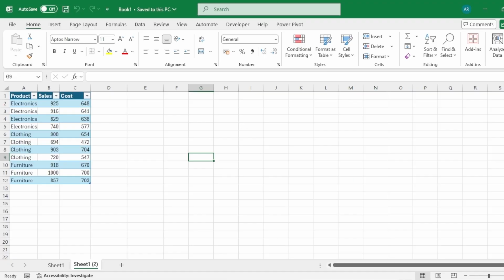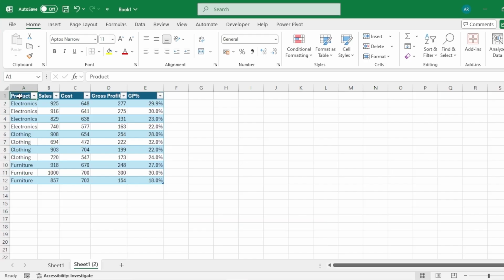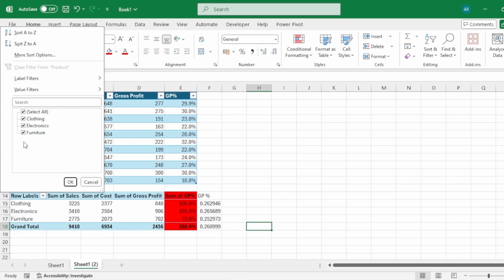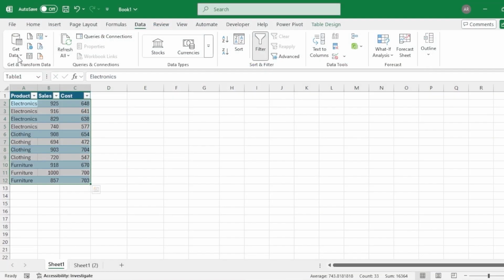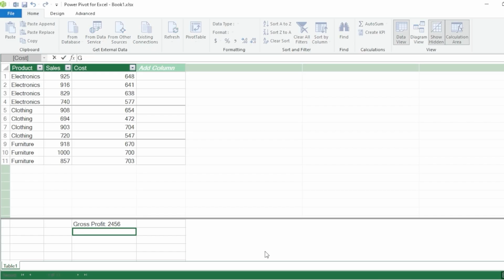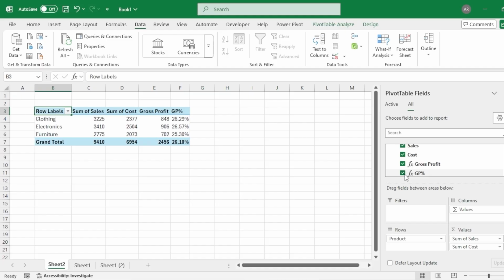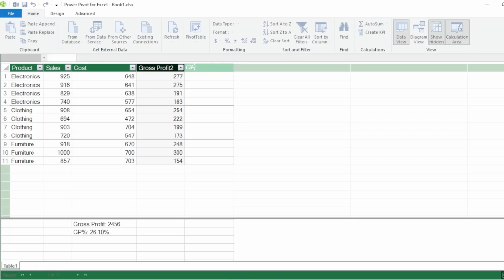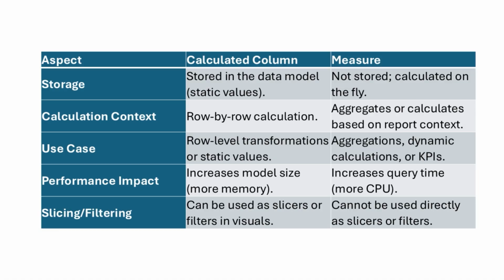DAX Measures Vs Calculated Columns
Understanding Measures and Calculated Columns
How DAX and Data Model are Superior to Normal Excel
In this video, we explore why DAX (Data Analysis Expressions) and the Data Model in Excel or Power BI are far superior to traditional Excel formulas for performing analytical calculations.
Through a practical example, we’ll see how Excel often gives incorrect results when aggregating ratios like Gross Profit Percentage, and how DAX solves this problem elegantly with measures.
You’ll learn step-by-step how to:
✅ Create DAX measures for Gross Profit and Gross Profit Percentage
✅ Use the Data Model to handle large datasets efficiently
✅ Understand the key differences between Calculated Columns and Measures
✅ Decide when to use Calculated Columns and when to use Measures
✅ Perform accurate, dynamic analysis without adding unnecessary columns
This session is ideal for:
💼 Finance professionals
📈 Power BI and Excel users
🧮 Anyone looking to move from basic Excel to data-driven analytics